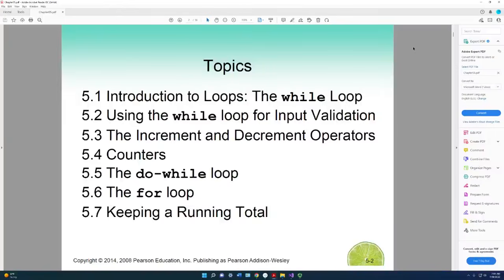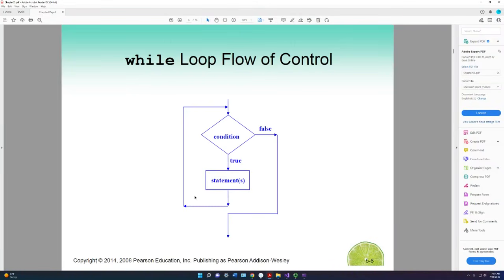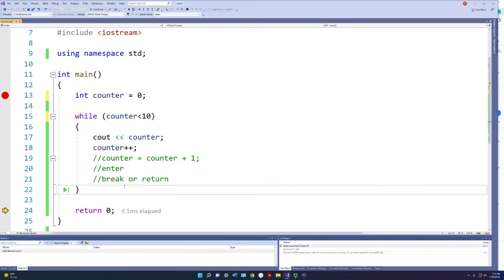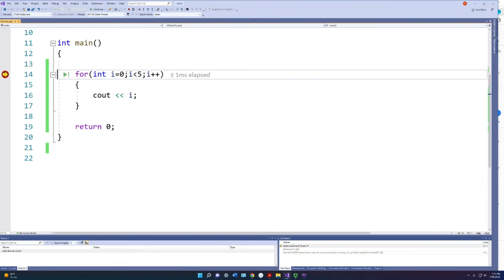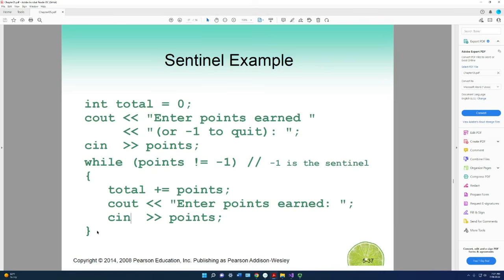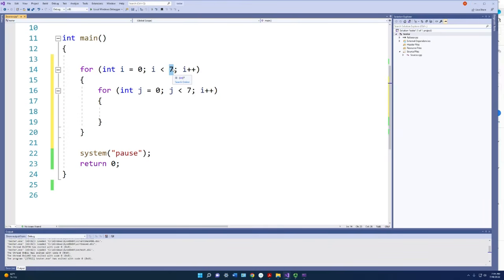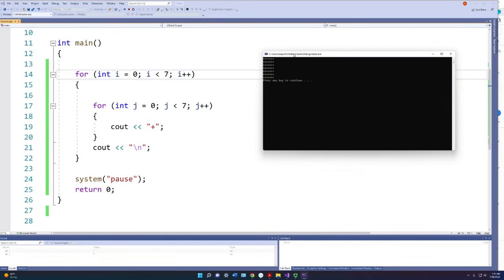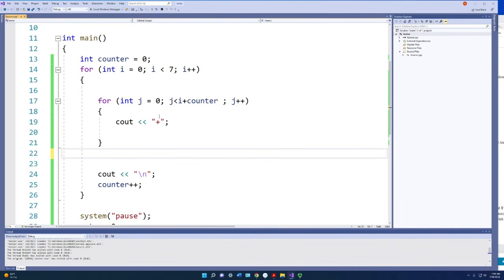C++ Loops: While, For, Counters, Accumulators, and Nested Patterns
Learn how repetition works in C++ with while loops, for loops, counters, accumulators, and increment and decrement operators. The lesson traces initialization, conditions, and updates, and shows how compound assignment keeps a running total.

A nested-loop exercise prints rows of characters to build a console pattern. The debugger reveals how outer and inner counters interact, while the remaining challenge adjusts loop bounds and conditions to complete the requested shape.